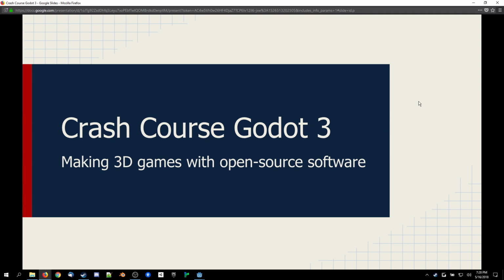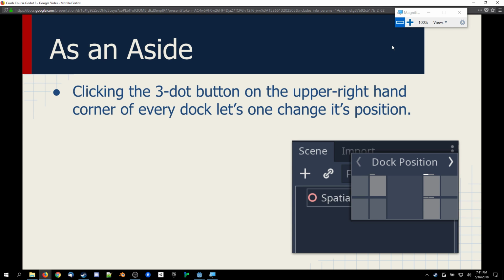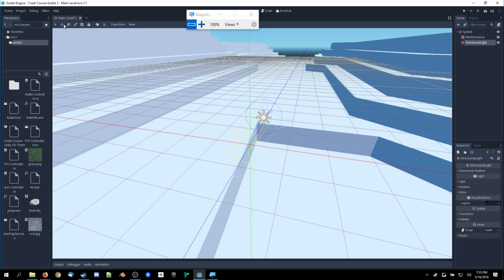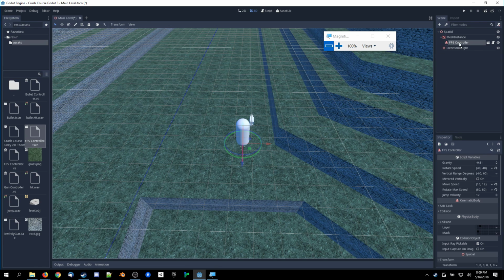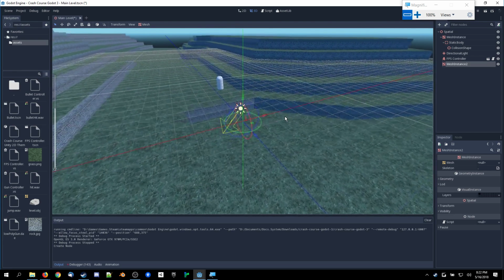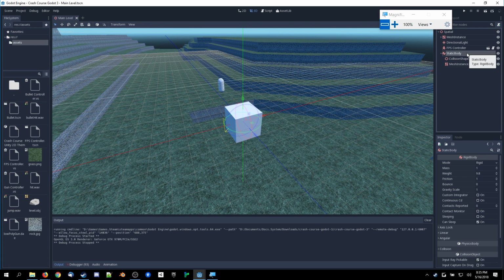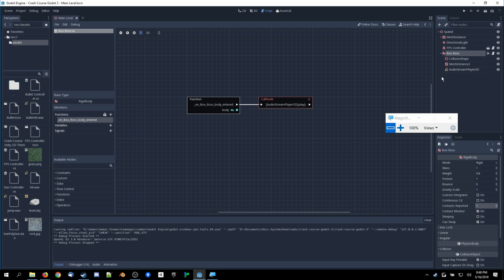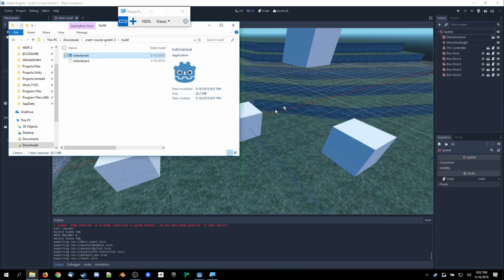Lesson Night: Intro to Godot 3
Instructor: Taro Omiya

Description:
Open-source enthusiasts unite! Our next free monthly lesson is an introduction to Godot 3, the latest open-source 3D and 2D game engine. This crash course introduction familiarizes one to the many features behind this powerful, easy-to-use, and most important of all, free (forever!) tool. No programming experience necessary, but a basic understanding is helpful.